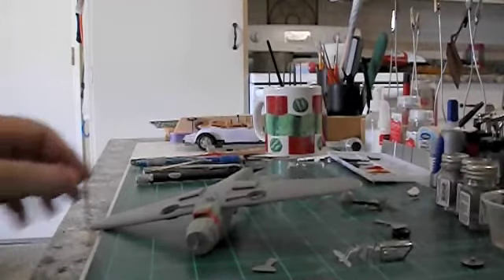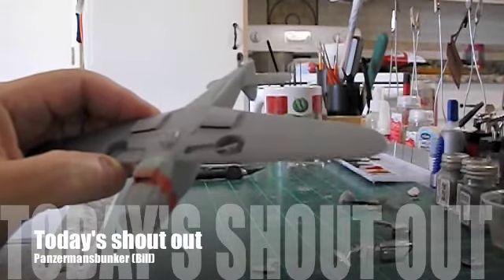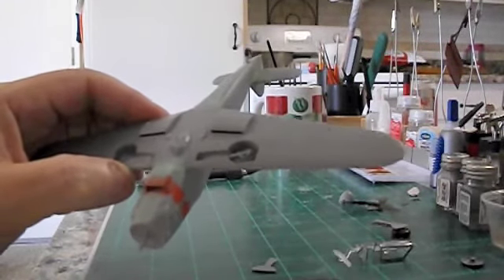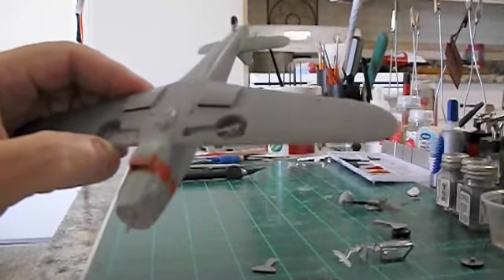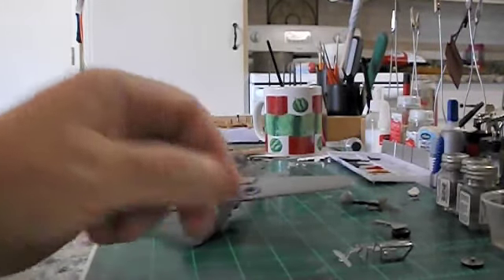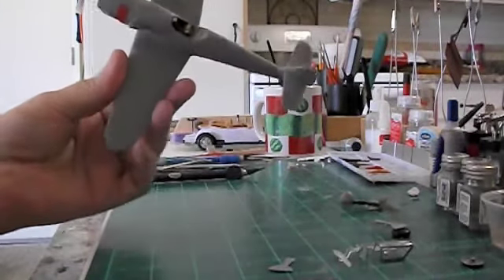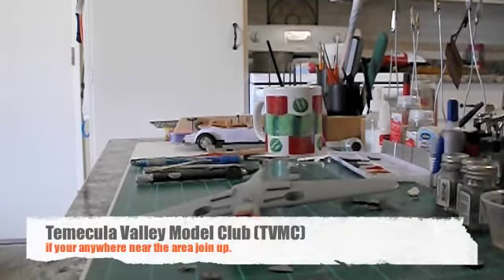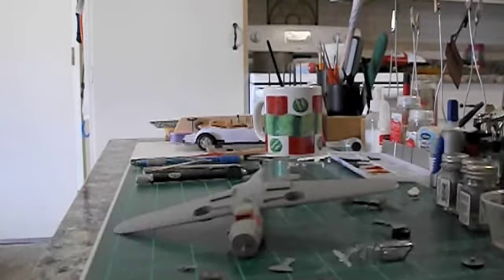Group build update and TVMC, info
Update and Temecula Valley Model Club info.